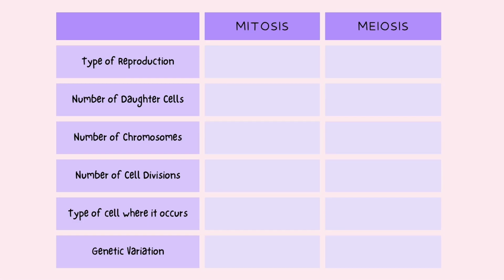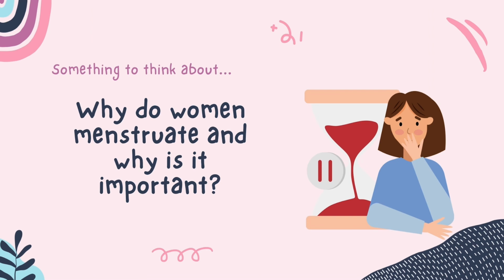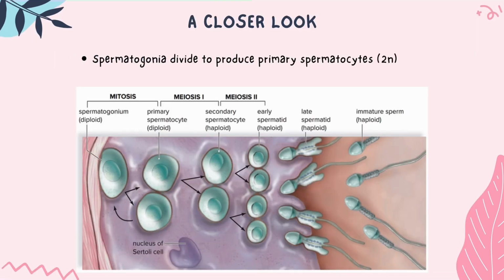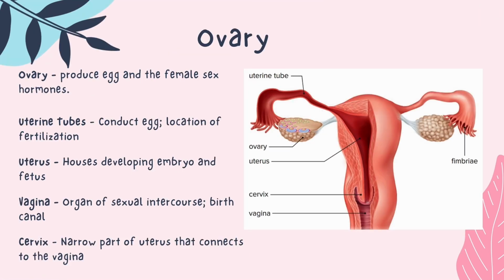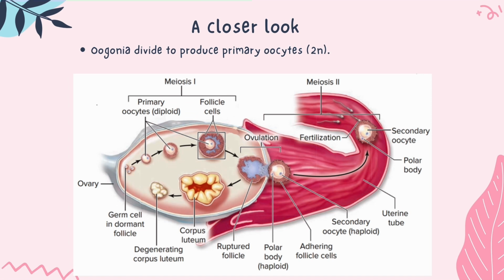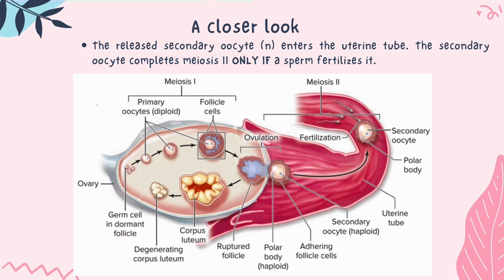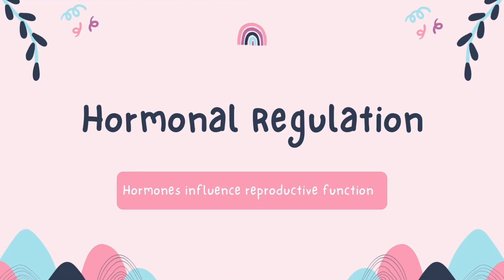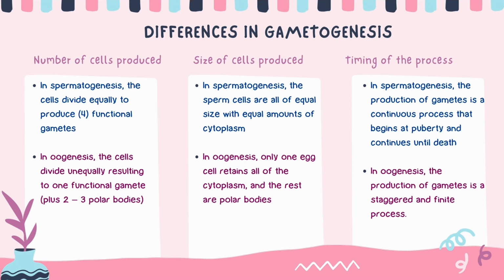Gametogenesis | General Biology 2